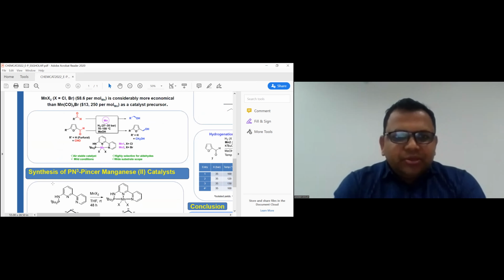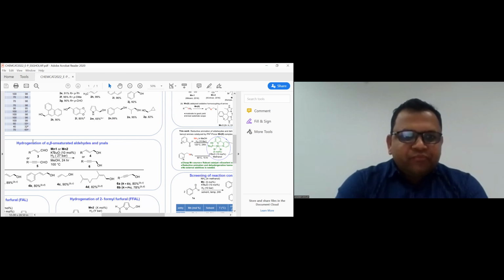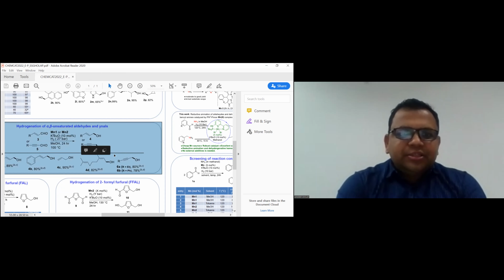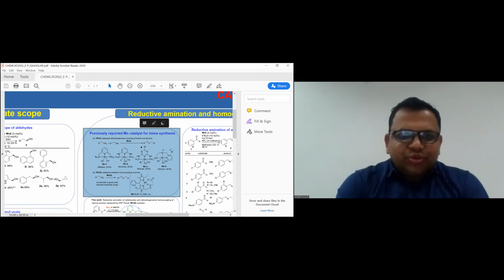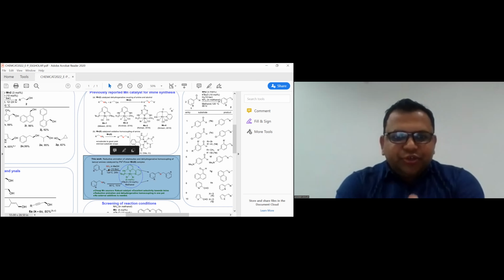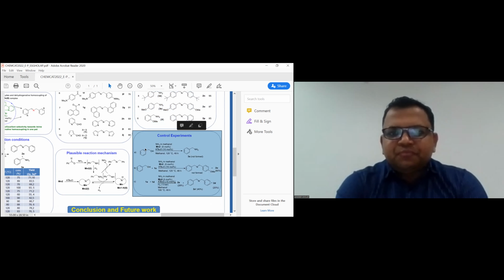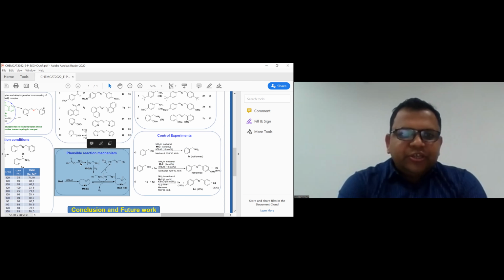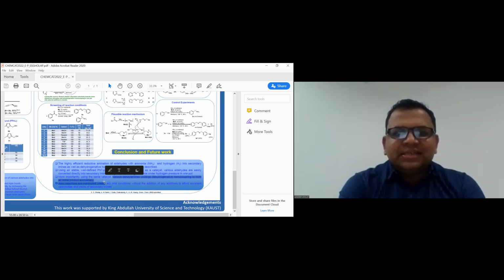Sandeep Suryabhan Gholap | Poster | CATCHEM 2022| Berlin, Germany | Virtual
Sandeep Suryabhan Gholap, King Abdullah University of Science and Technology (KAUST), KSA
Title: Efficient and chemoselective hydrogenation of aldehydes catalyzed by a welldefined PN3-pincer manganese (II) catalyst precursor